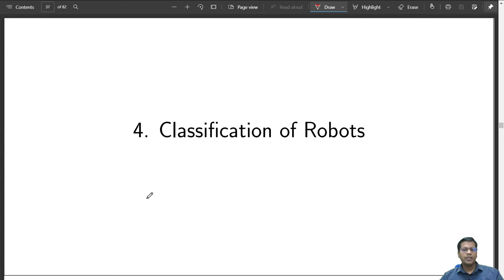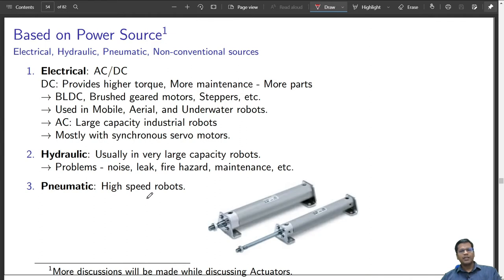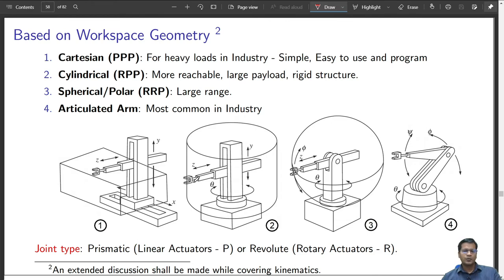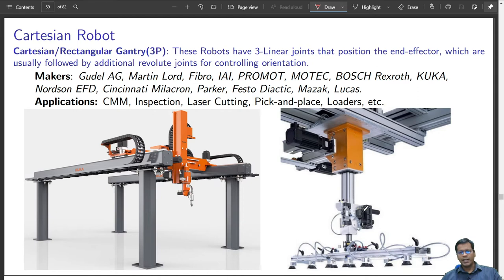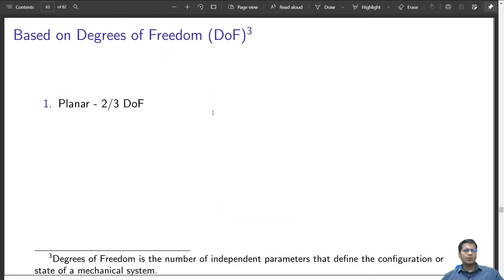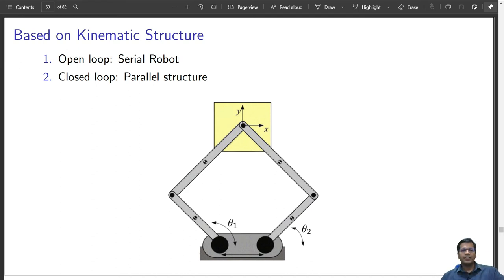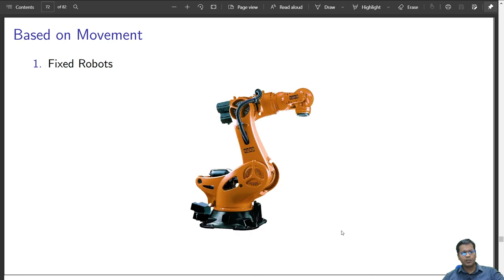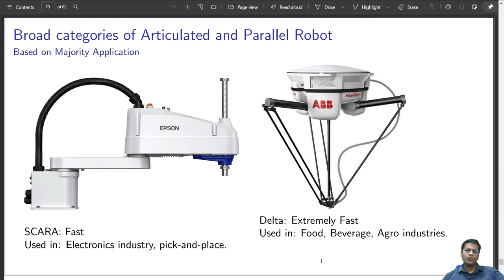Classification of Robots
Part of the course "Industrial Robotics with Python"
The video discusses different Classification of Robots based on:
0. Introduction 0:00
1. Power Source 0:25
2. Workspace Geometry 4:53
     Cartesian Robot 8:01
     Cylindrical Robot 9:33
     Spherical Robot 10:18
     Articulated Arms 10:58
3. Degrees of Freedom 11:57
4. Kinematic Structure 13:59
5. Movement and 18:00
6. Articulated and Parallel Robots 20:04